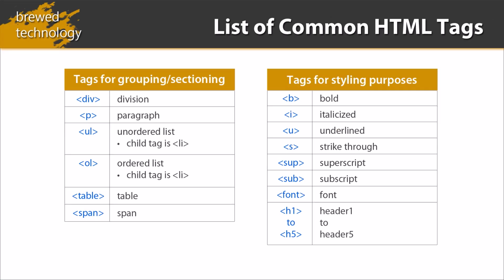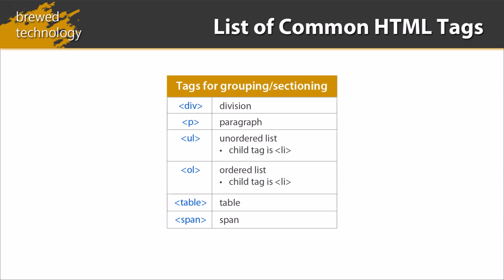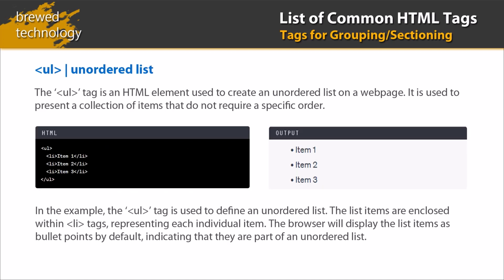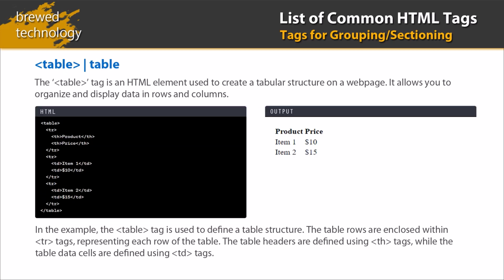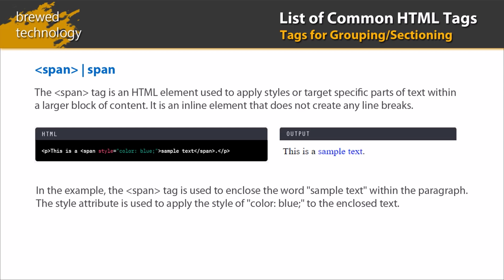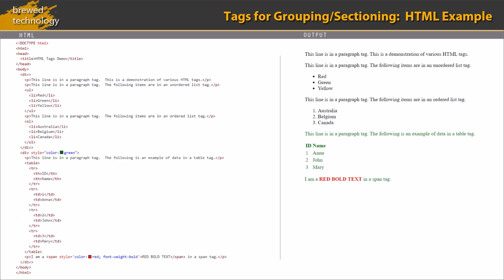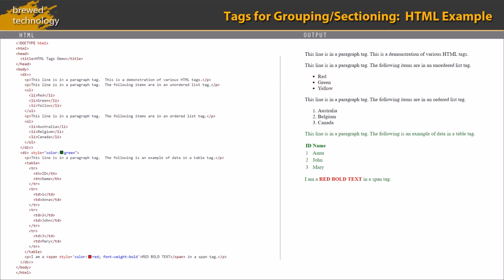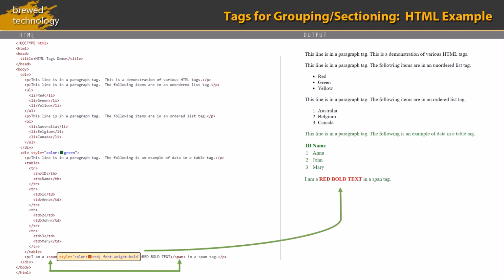HTML Tutorial For Beginners (Part 3.1 of10 - HTML Common Tags)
In this video, we will learn about the Common HTML Tags.  We will have 6 parts of Common HTML Tags video.  This is the first part where you will learn the common tags for grouping and sectioning parts of a web page.

Here are the timestamps to facilitate your learning experience.

0:00  Introduction
0:34  List of Common HTML Tags
1:37  Tags for Grouping/Sectioning
1:58  div | division tag
2:25  p | paragraph tag
2:53  ul | unordered list tag
3:27  ol | ordered list tag
4:03  table | table tag
4:42  span | span tag
5:10  HTML Example
8:18  HTML Tutorial - Next Lesson

Please watch out for the next tutorial video in this series where we will discuss the common HTML tags for styling purposes.

Cheers!